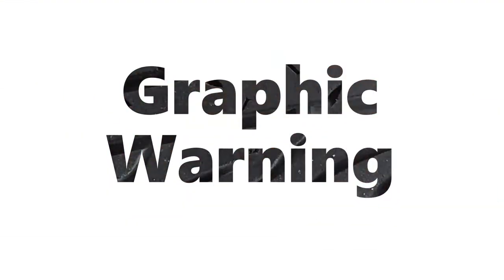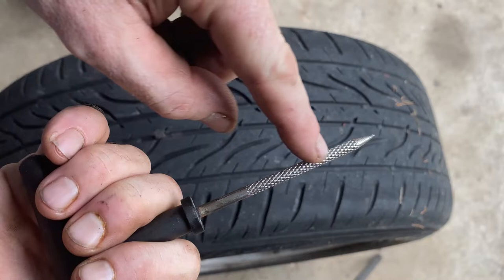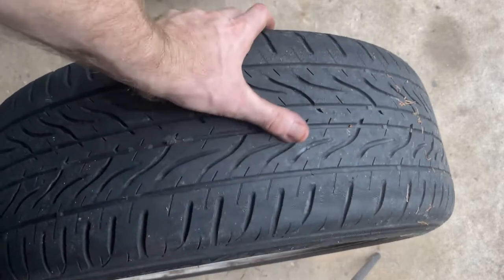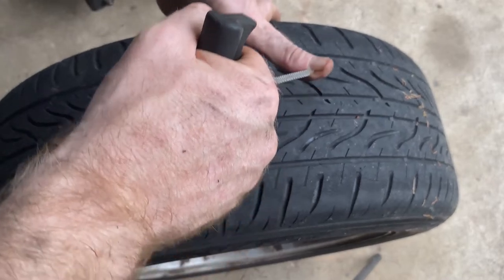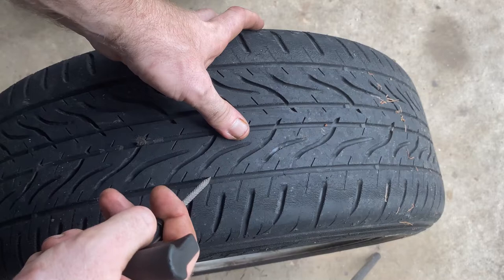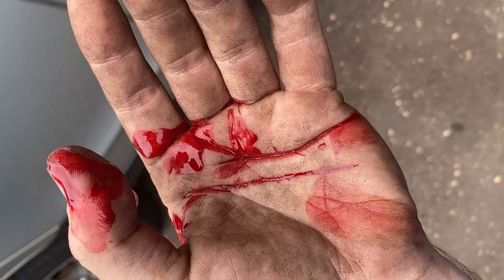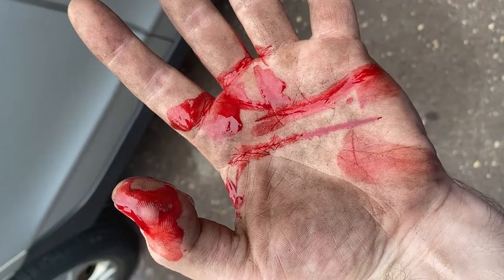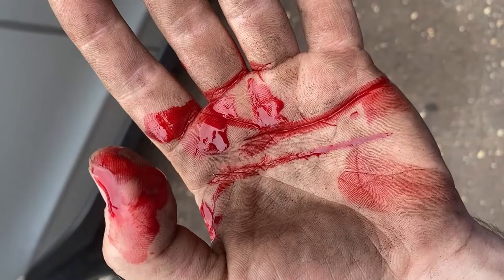*Graphic Warning* Tire plug reamer accident goes through the thumb.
Thank you for visiting my channel. If you have any questions please leave them below in the comment section and someone will get back to you promptly.